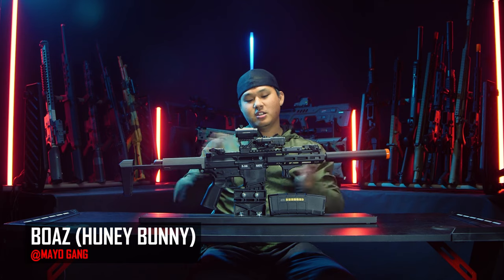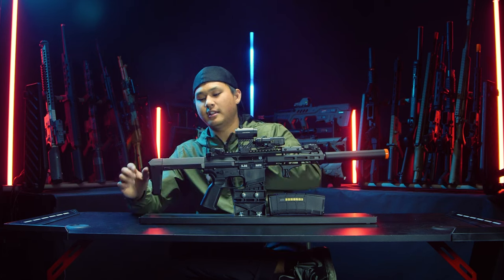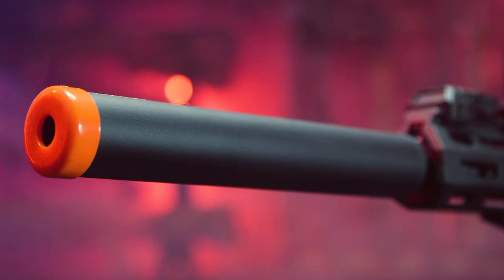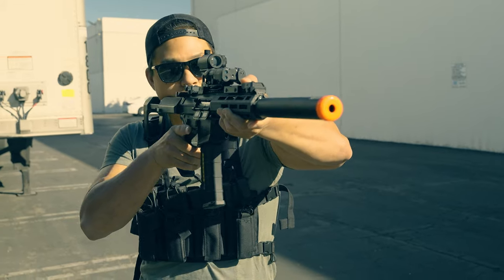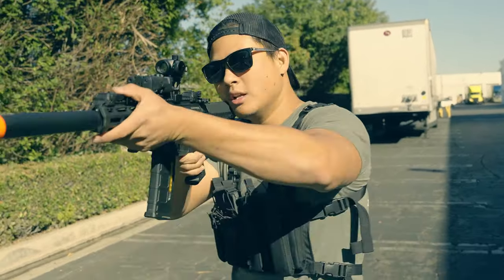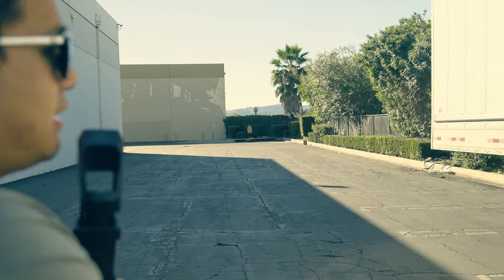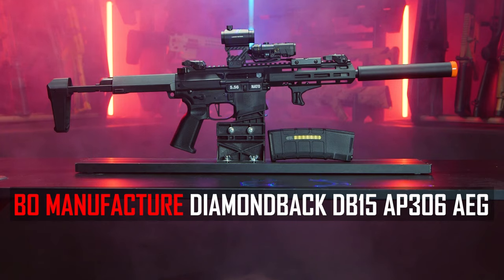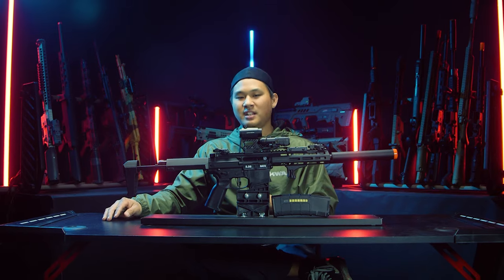PERFECT HONEY BADGER OUT OF THE BOX?! - Diamond Back DB15 Airsoft AEG | Airsoft GI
Check out all of the Officially Licensed Diamond Back Airsoft Guns here!

BOAZ'S DREAMS HAVE COME TRUE! BO Manufacture paired up with DiamondBack to release officially licensed DB15 Airsoft Rifles! They have a few models available right now, but today Boaz will be taking a deeper look into the DB15 AP306 AEG. You would be surprised with how many features you get out of the box, but the biggest kicker is the price! Join Boaz for is deep dive into the Diamondback Licensed DB15 AP306 7" Airsoft AEG Rifle by BO manufacture

For All New Guns and Products, Click Here!
For All Of Our Airsoft Guns, Click Here!